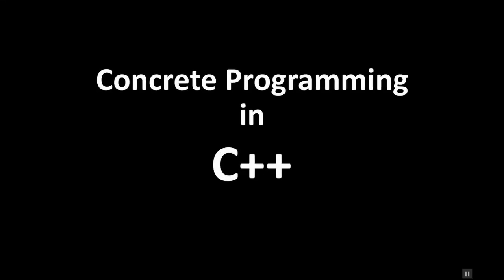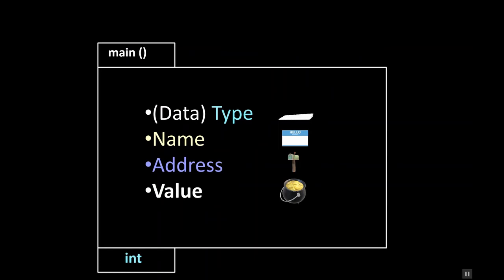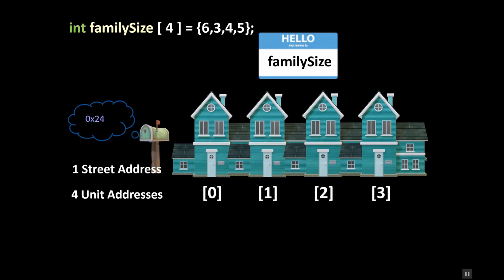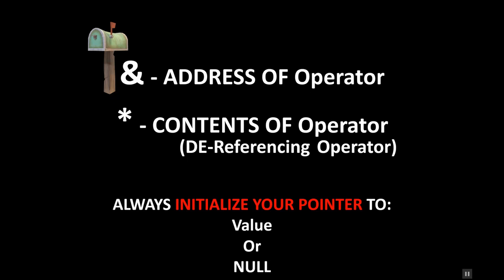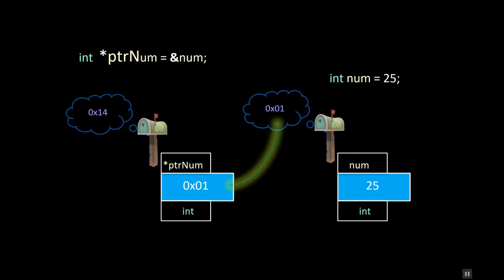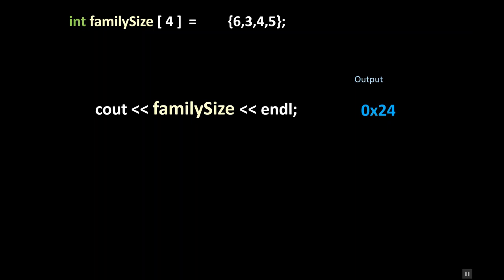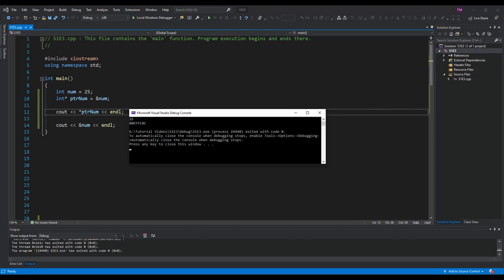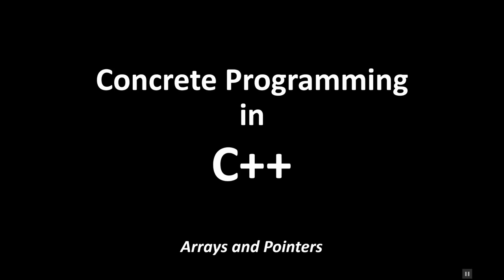S1E3 Arrays and Pointers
Here I discuss Arrays and Pointers.  If you have some experience programming, I hope this video gives you a new and improved perspective.  If you are just starting out, my advice is to practice, practice and practice until you can confidently teach this to a non-programmer.

I'd like to acknowledge 3 very important professors I have met in my life. From University of Toronto, Dr Olivier St-Cyr who introduced me to pointers and for showing me memory models that help make learning programming more concrete.  Dr. Elliott Coleshill for letting me use Lego in one of his final exams to build packets.  And finally to Cathy Leung, from Seneca College, who taught me that data structures can be learned with yellow sticky notes and whiteboard arrows!  If you learn anything from these videos, it's because I learned it from some of the best educators around. I owe then everything.